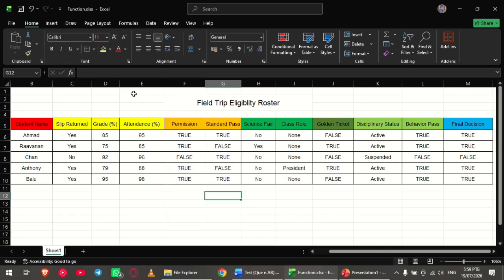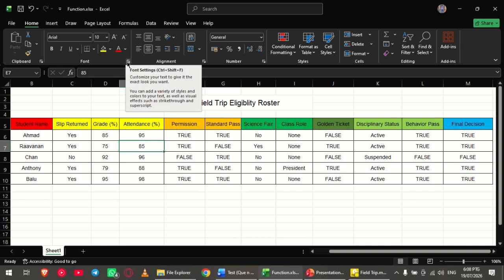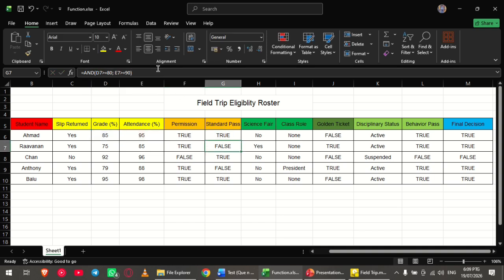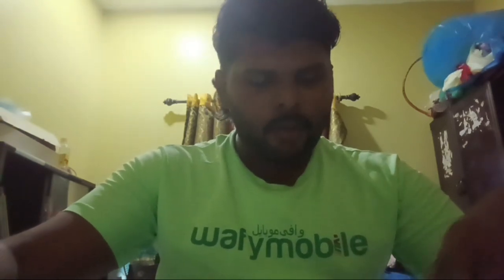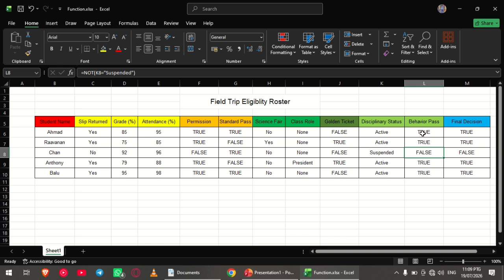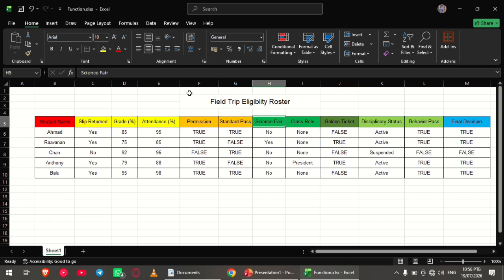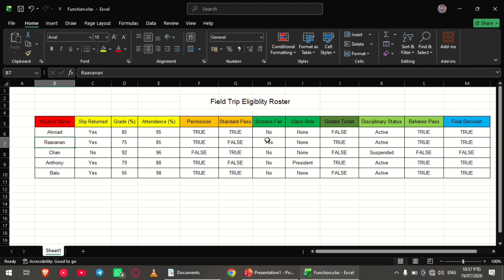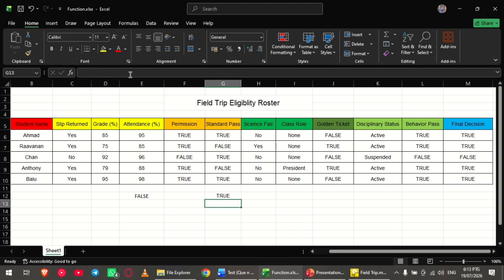Five Functions in Microsoft Excel